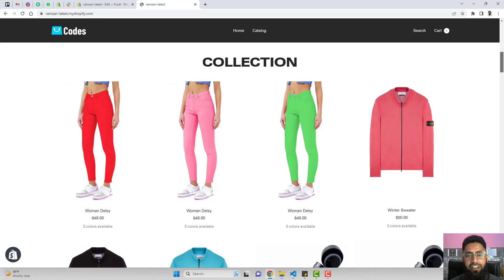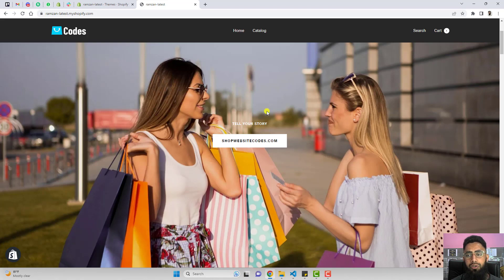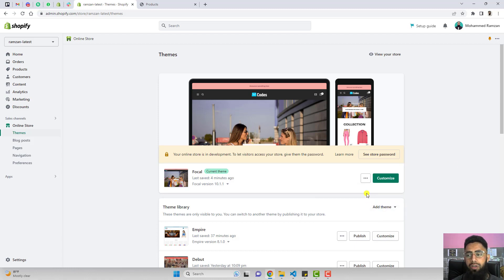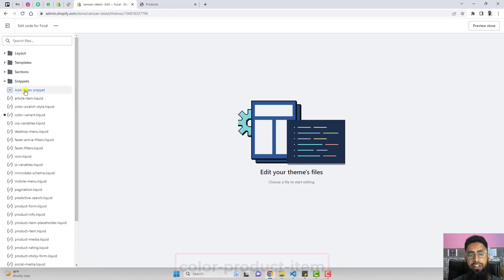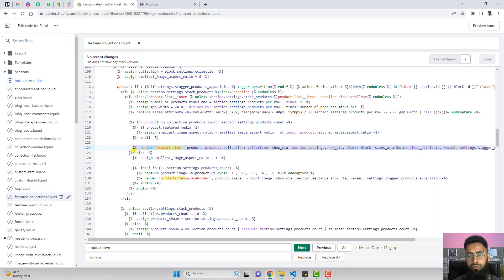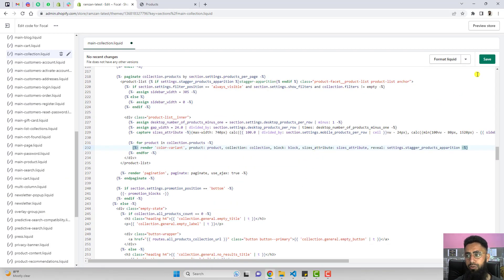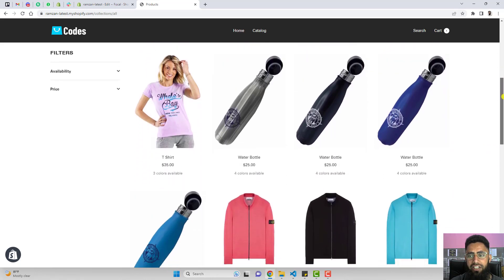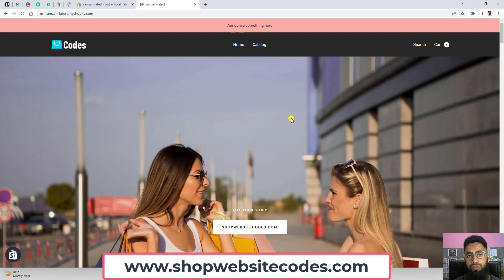How To Show Variants As Separate Products On Shopify [FOCAL THEME] | No App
Show All Colors Of A Product As Separate Products On The Collection Page
Displaying Color Variants As Individual Products On Custom Collection Page
What is a display of similar products that are of different sizes or colors called as Minimal theme

👋Skype: mohdramzaan112